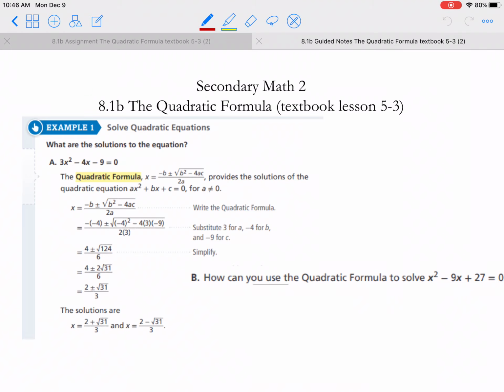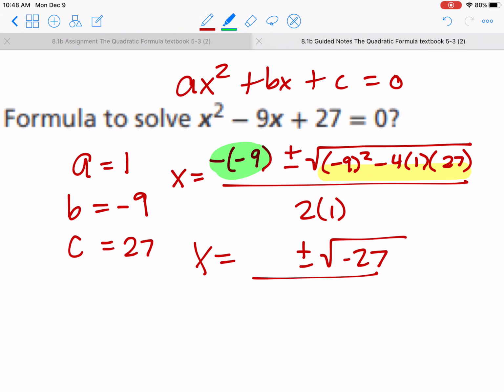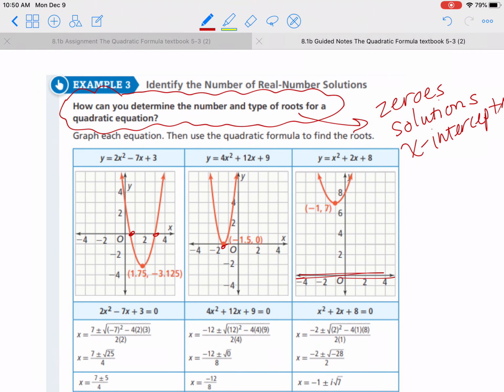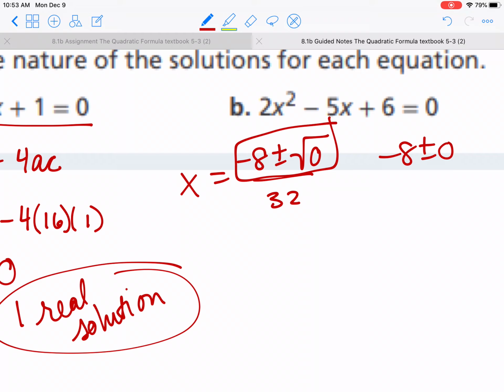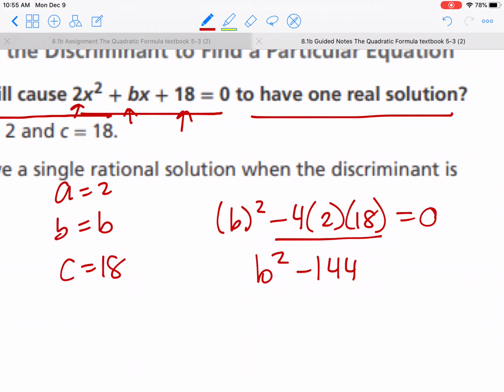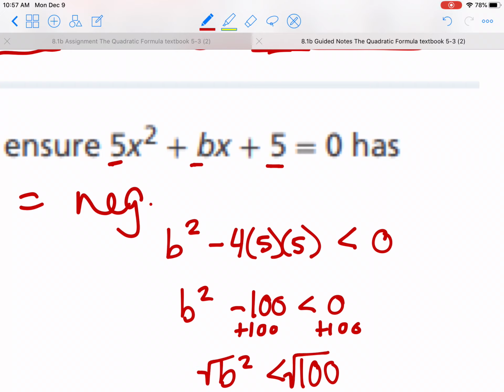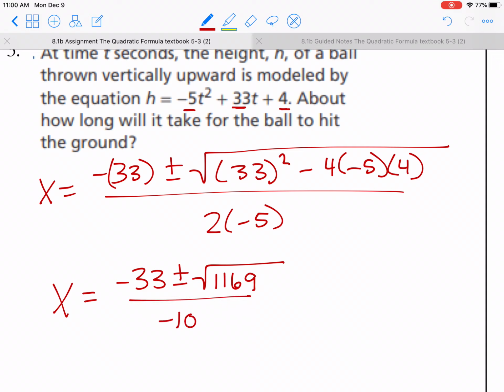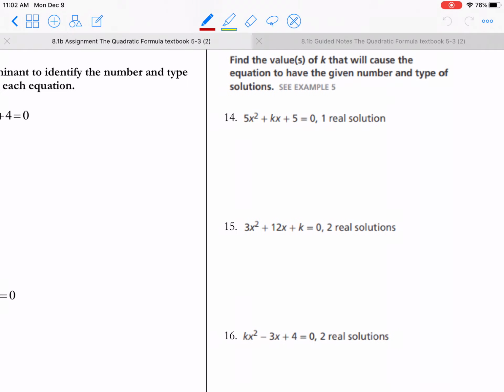Secondary Math 2 Lesson 8.1b Quadratic Formula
Discriminant, Quadratic Formula, Find a, b, or c so that the equation has 1 real solutions, 2 real solutions, or 2 non-real solutions